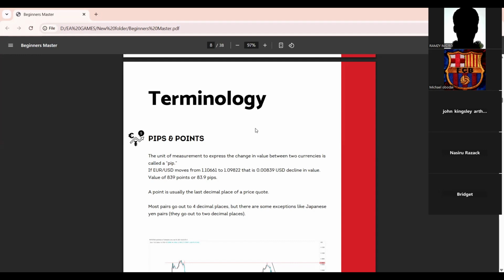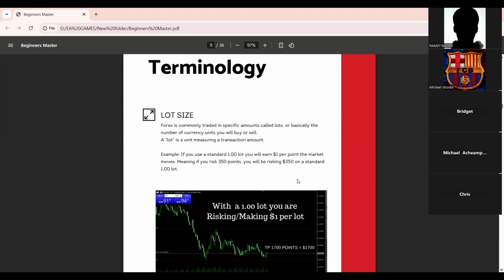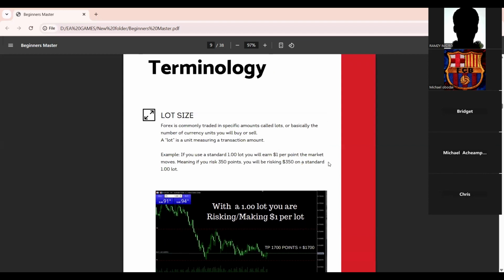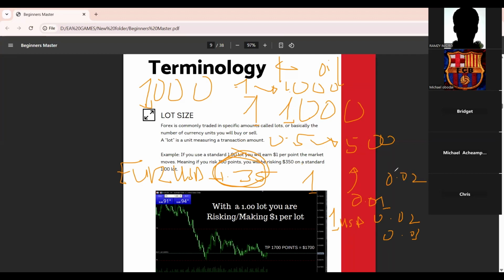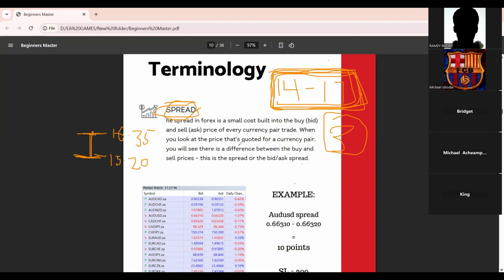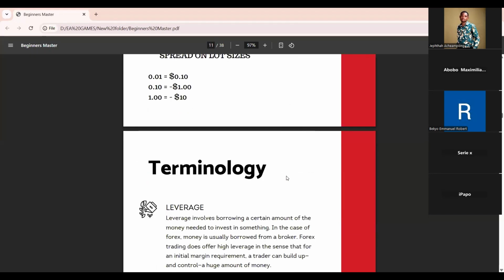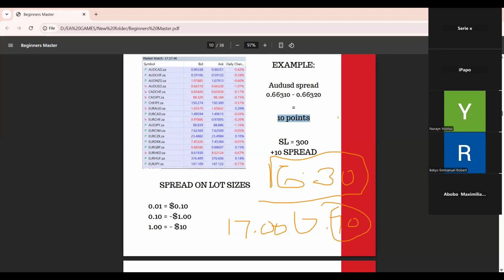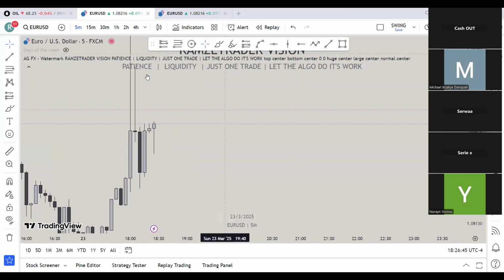SIMPLE TERMINOLOGIES IN TRADING DAY 1